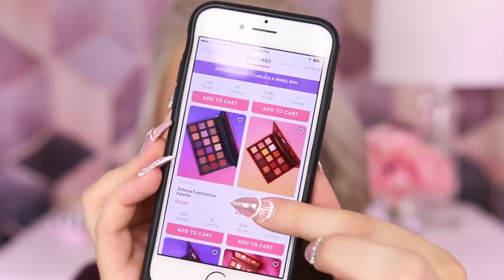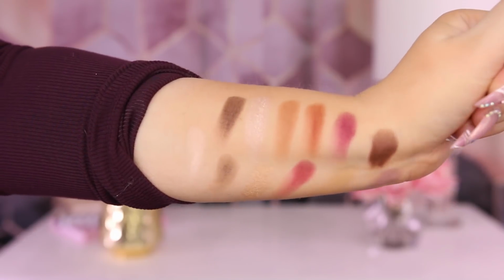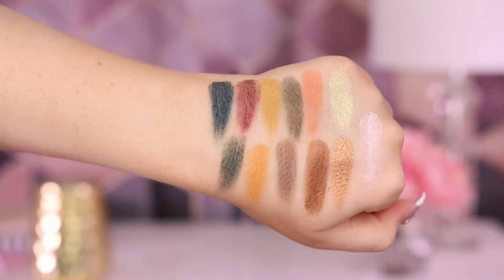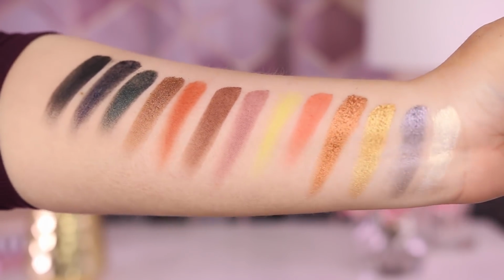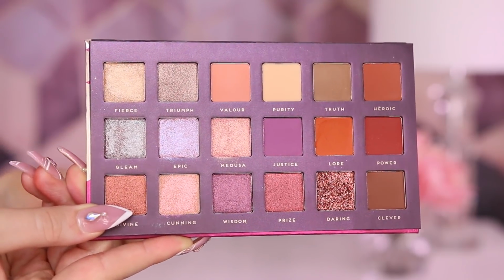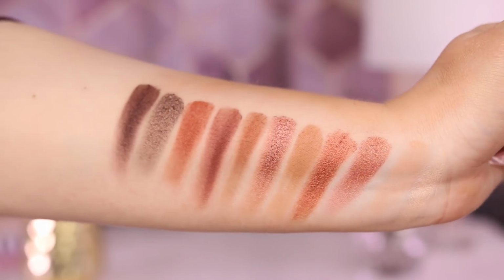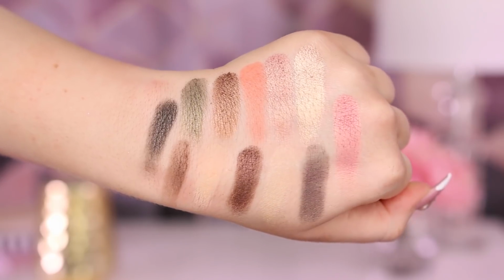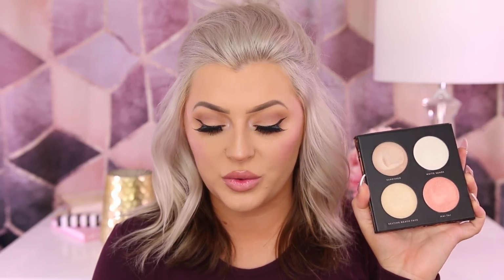Huge SHOP HUSH HAUL | Affordable Makeup